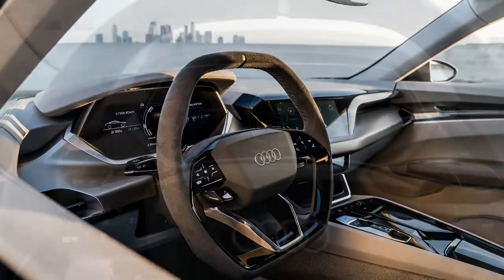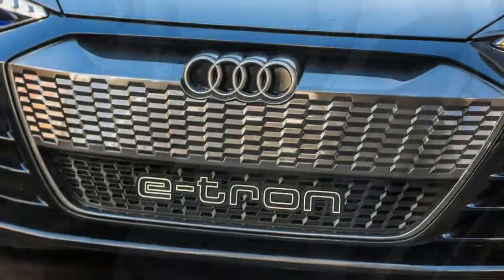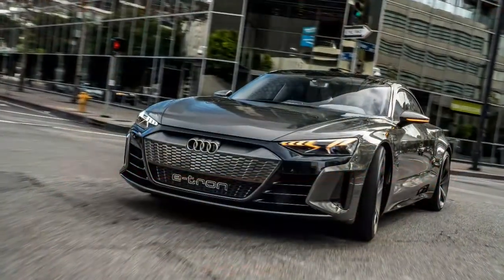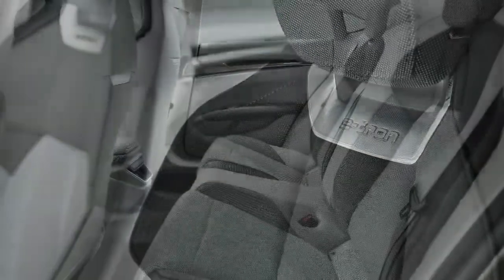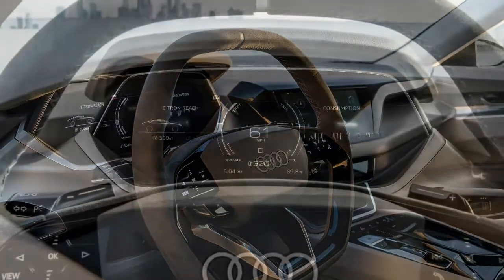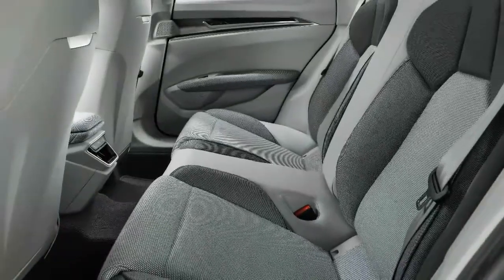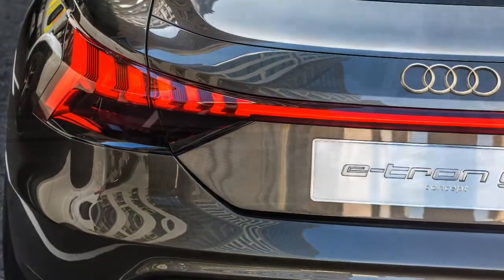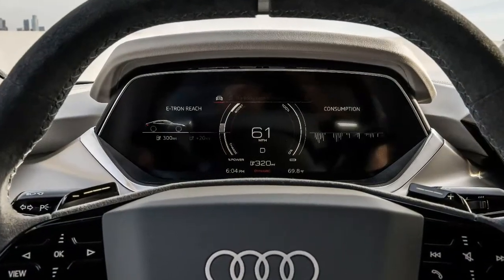Audi e-tron GT 2020 Car Review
The e-tron GT is surely an all-electric sportback that may have 248 miles of range and will also be built on a single platform as being the Porsche Taycan.

 . It was unveiled with the 2018 Los Angeles Auto Show. It uses a similar powertrain as being the Audi e-tron Quattro SUV which had been unveiled in September 2018 in San Francisco. The e-tron GT is driven by two synchronous electric motors that produce a combined 590 horsepower. A 90-kWh lithium-ion battery powers the e-tron GT's electric engines.  In December, Audi confirmed how the e-tron GT is likely to make an appearance inside the 2019 film Avengers: Endgame.